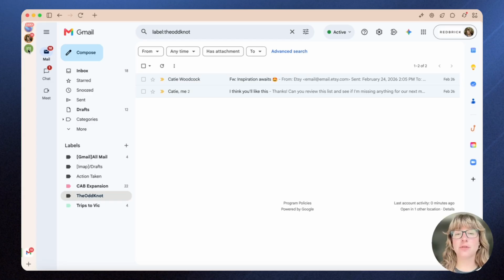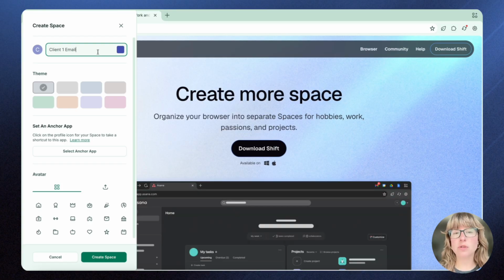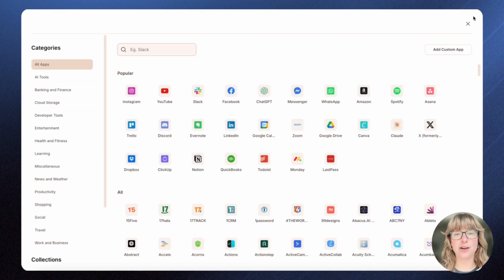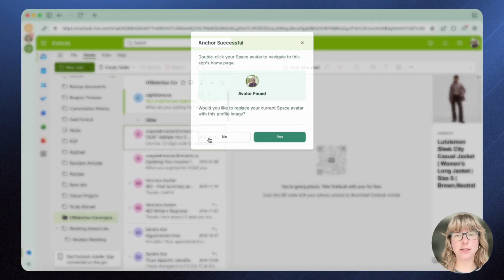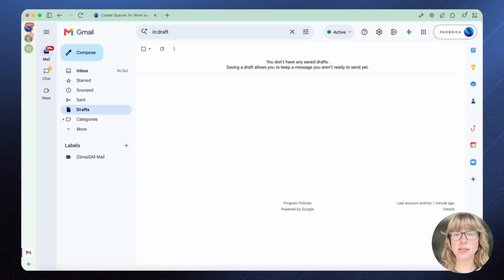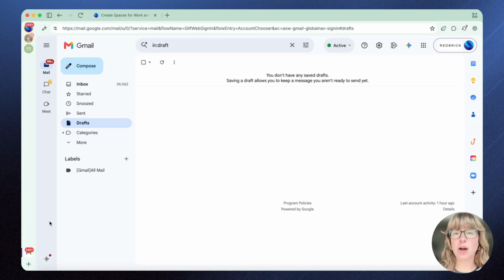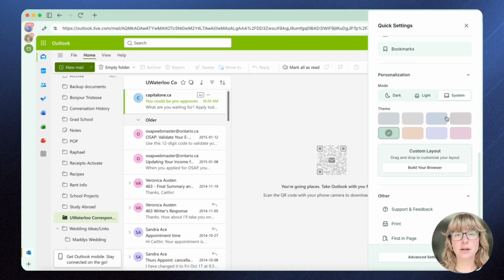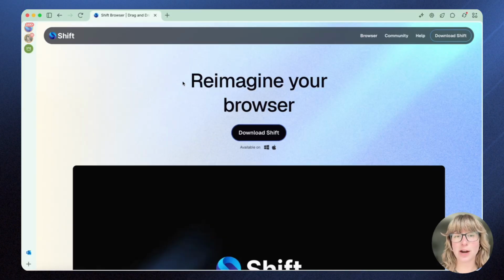Email Management in Shift Browser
Learn how to manage all your email accounts in Shift Browser. If you're looking for a simple productivity setup focused on email management, Shift lets you stay logged in to multiple email accounts in one handy window.

In this video, we cover:
• How to create dedicated Spaces for each email account
• How to set an Anchor App to open your inbox with a double-click
• How to set notification badges for email apps
• How to remove the search bar using Build Your Browser for a minimalist layout

0:00 - Intro
0:15 - How to add a Space in Shift
0:45 - How to add an email app to your setup
1:20 - How to anchor your email apps to each Space
1:43 - Quick jump between emails by clicking Space icon
2:16 - Setting notification badges for email apps
3:03 - How to remove the Search Bar
3:40 - Outro